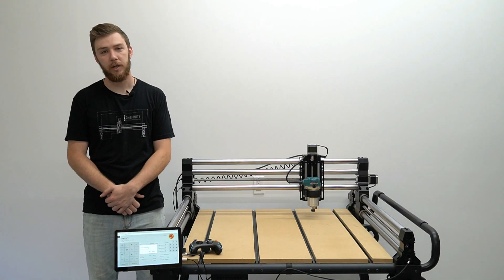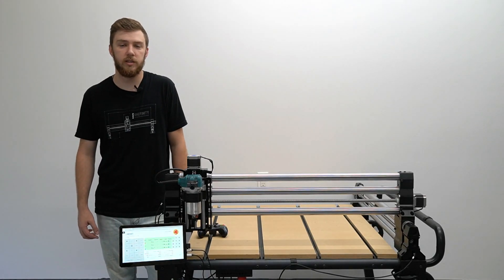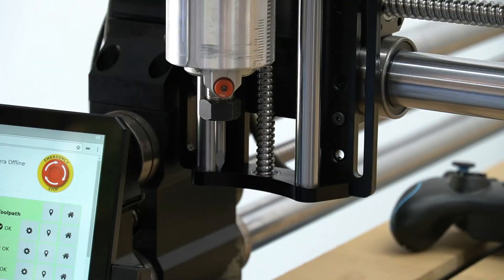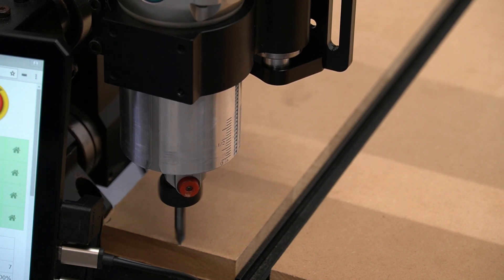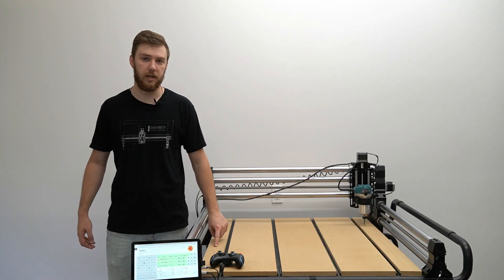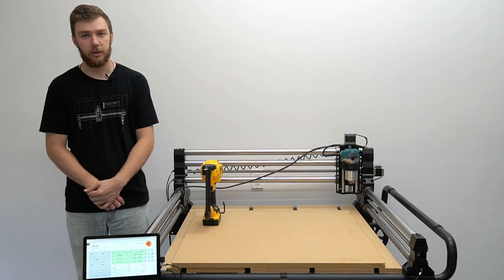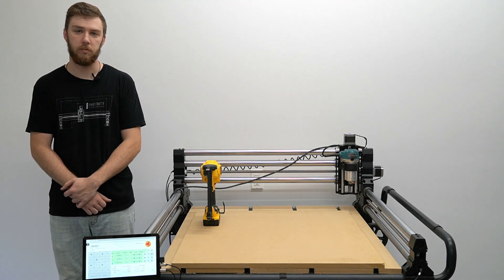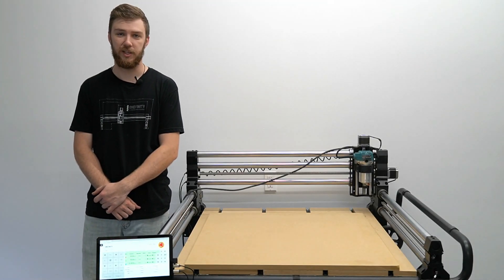How To Position A Wasteboard Inside The Cutting Area on the Onefinity CNC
This video will help you visualize the cutting areas of the Onefinity CNC.  When creating a box, anything inside the square will cut.  If you have a toolpath outside of this square, the machine will give you x and y axis errors outside the cutting limits.

This step is a precursor to tramming the wasteboard.  Please watch How To Position A Wasteboard Inside The Cutting Area on the Onefinity CNC video for the next steps